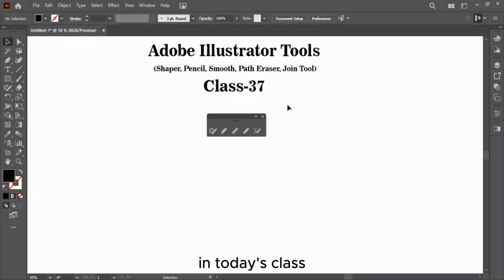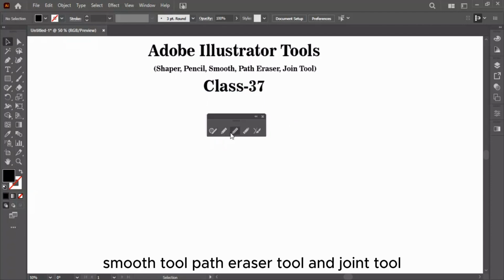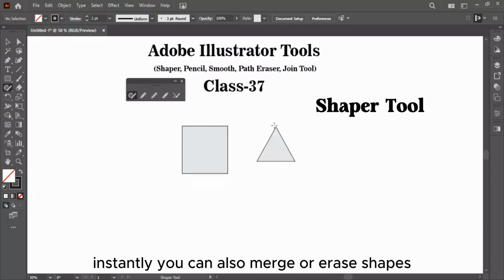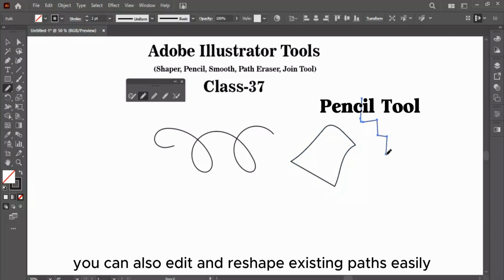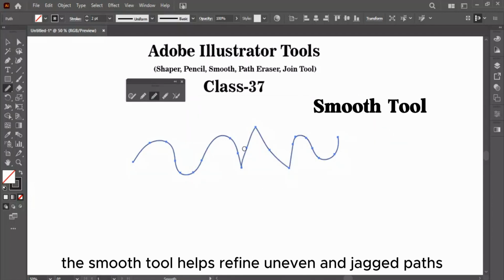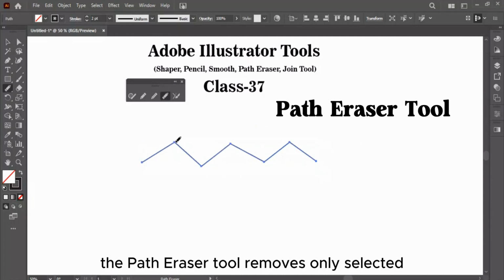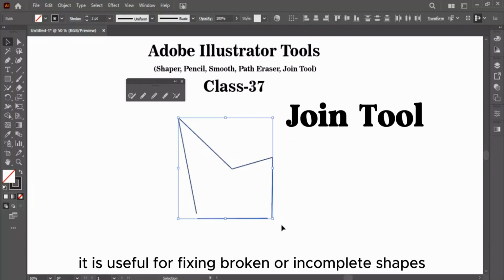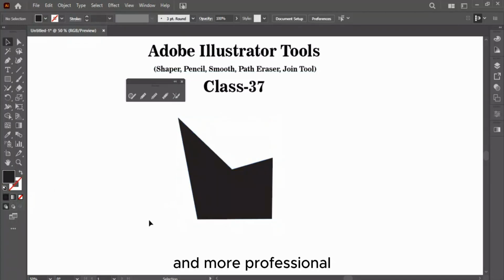Adobe Illustrator Class 37 – 5 Tools Explained Simply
In this Adobe Illustrator Class 37, you will learn 5 essential tools explained in a simple and beginner-friendly way. We cover the Shaper Tool, Pencil Tool, Smooth Tool, Path Eraser Tool, and Join Tool to help you improve your vector drawing and path editing skills.

This tutorial is perfect for beginners and graphic designers who want to speed up their workflow and create clean, professional designs in Adobe Illustrator.

Watch till the end and start mastering Illustrator tools step by step!